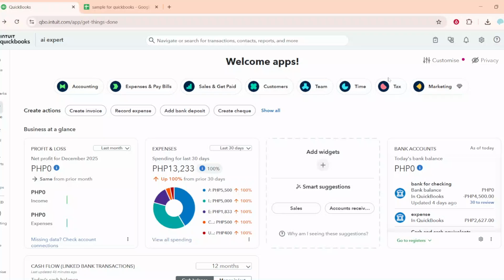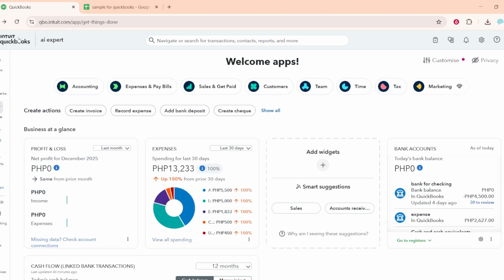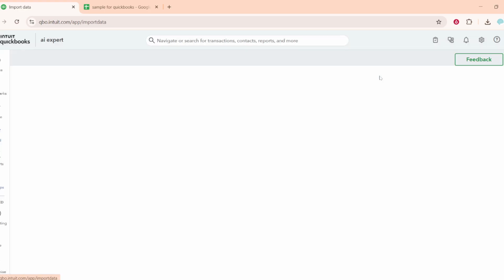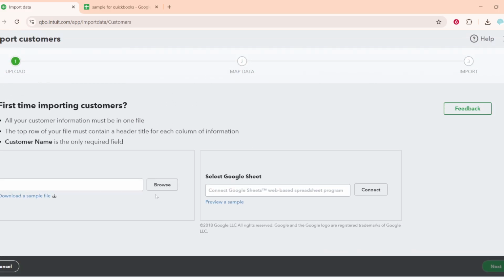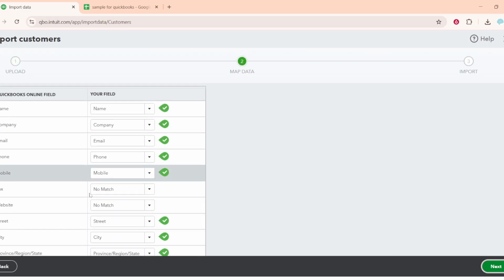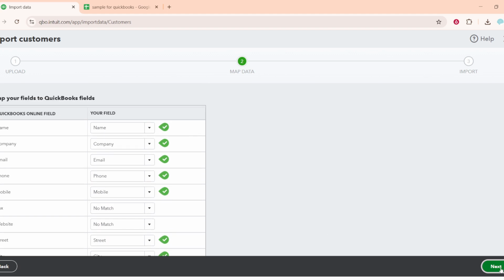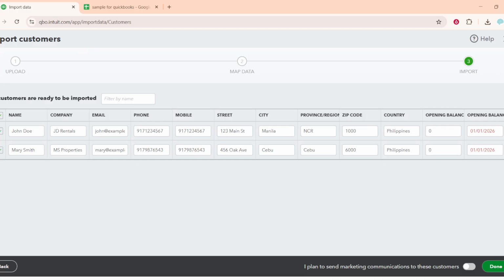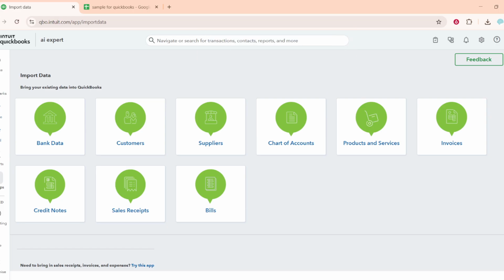How To Import Data From Excel Into QuickBooks Online (Tested)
In this video, we discuss quickbooks data import and how to move your business records using qbo csv import tools. We show you how to import excel to quickbooks for a smooth data migration quickbooks process, including how to import customers qbo and product lists.

00:00 Intro
00:13 Start the Import Process
00:36 Choose Data Type
00:55 Select Excel File
01:14 Map Your Columns
01:38 Review Data Preview
01:58 Upload and Confirm
02:12 Review Imported Data
02:32 Conclusion